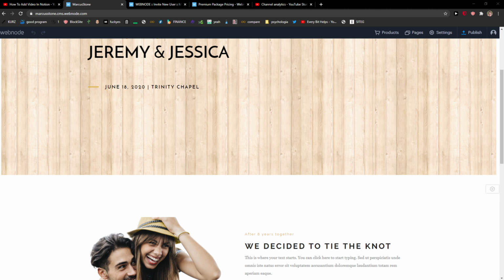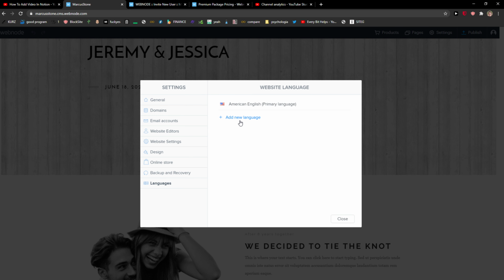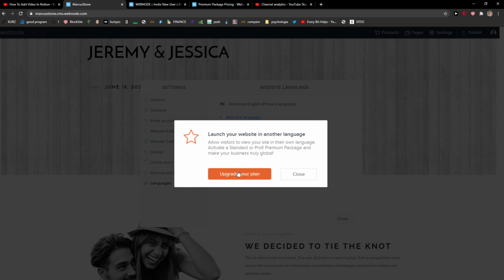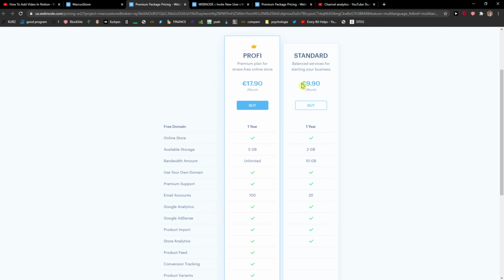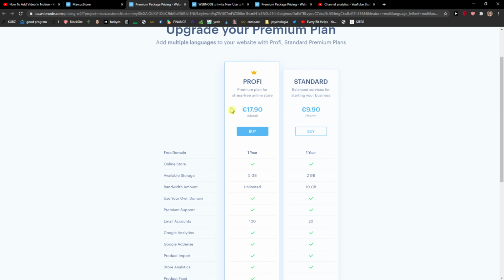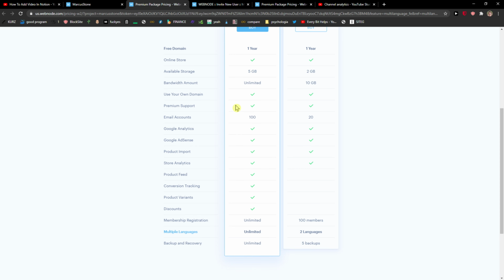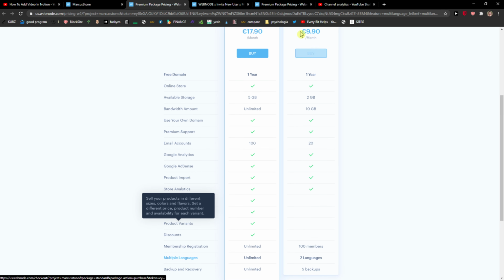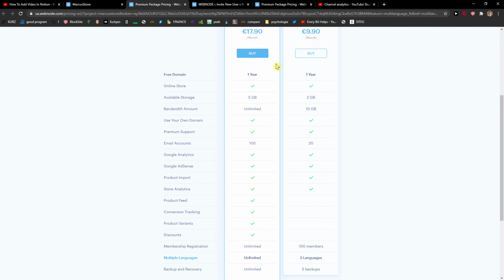How To Add Languages In Webnode